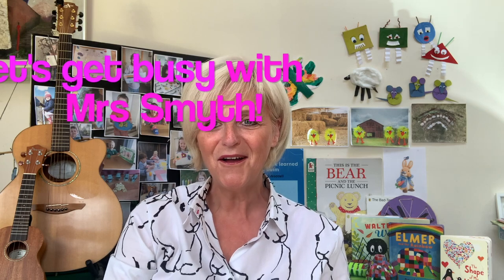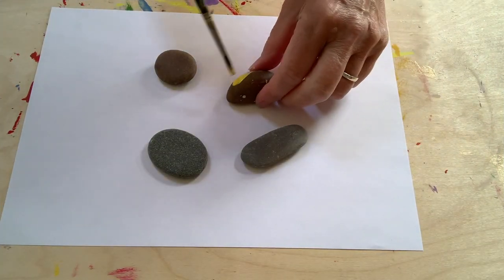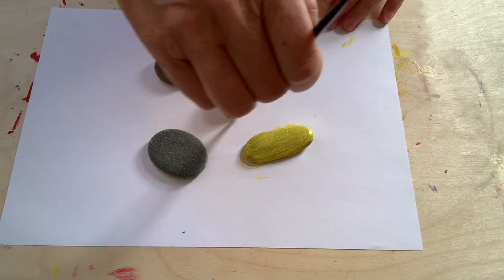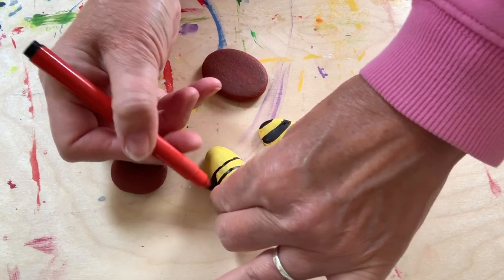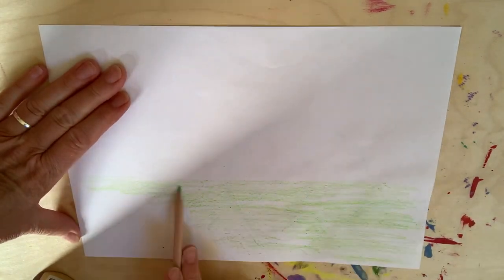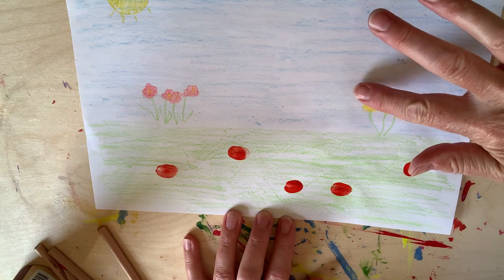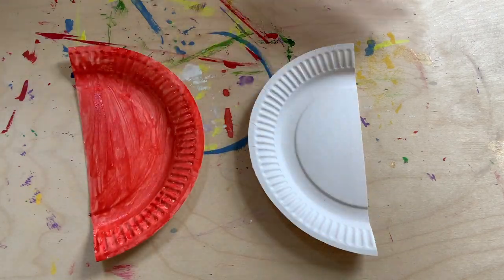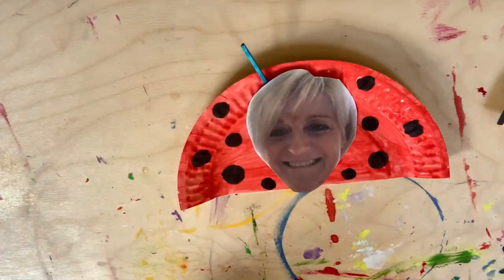Making Minibeasts! Craft ideas and songs for kids aged 3-6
Today Mrs Smyth has some craft ideas to keep us busy over the weekend! Let's get bizzzzzzy making bumble bees and ladybirds...